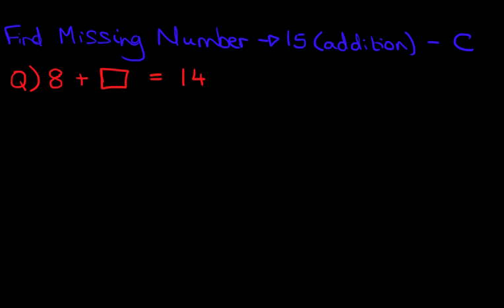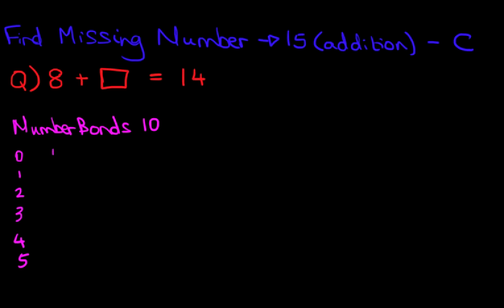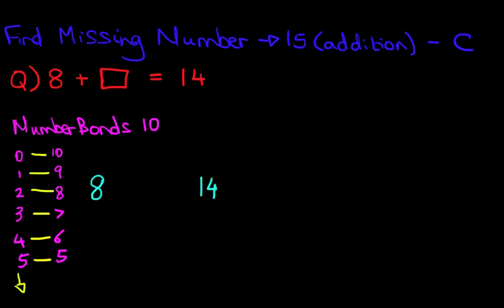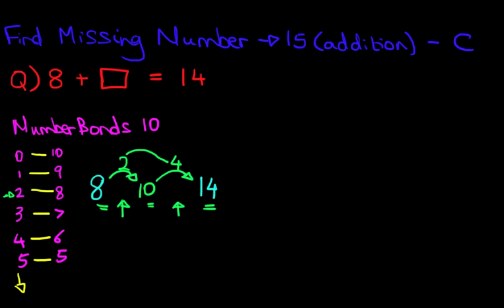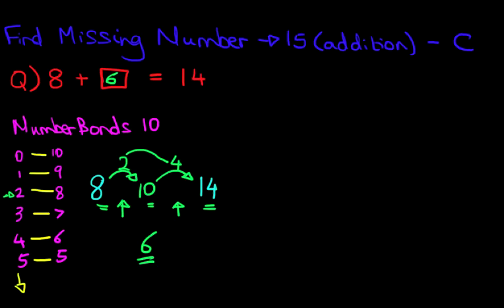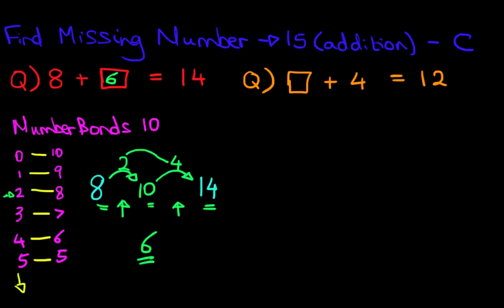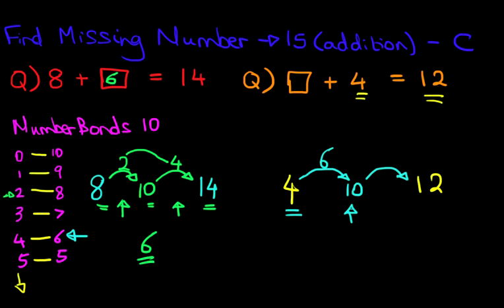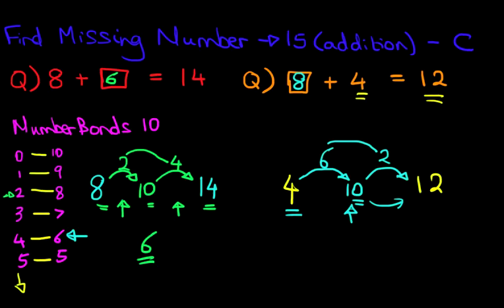Find Missing Number - numbers up to 15 (addition) - C